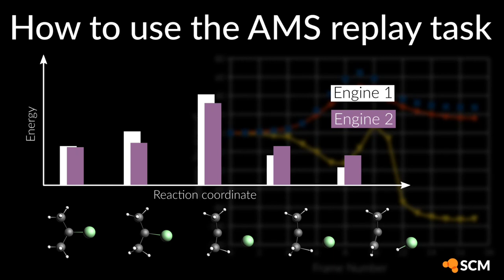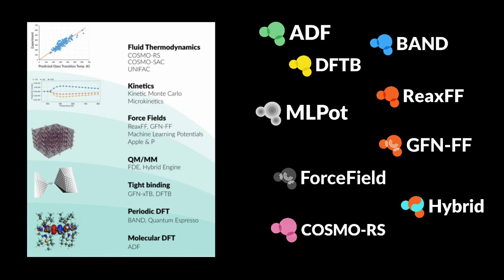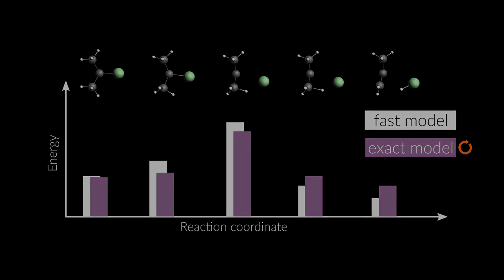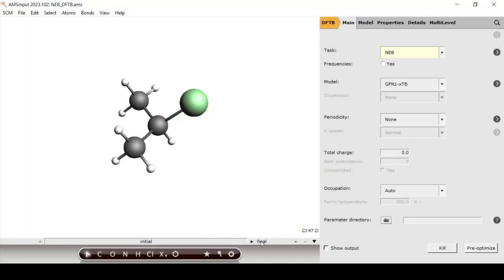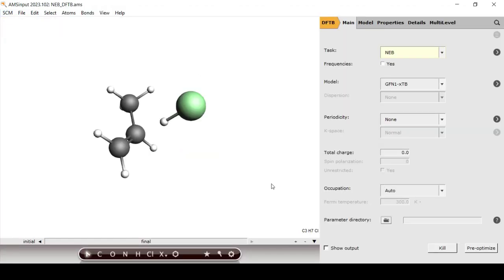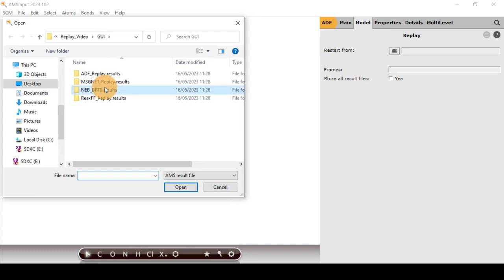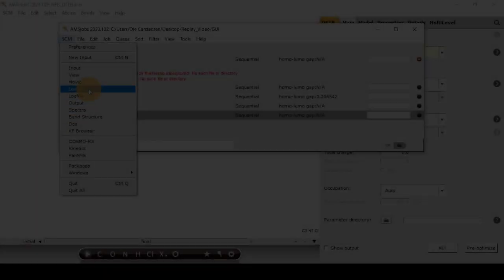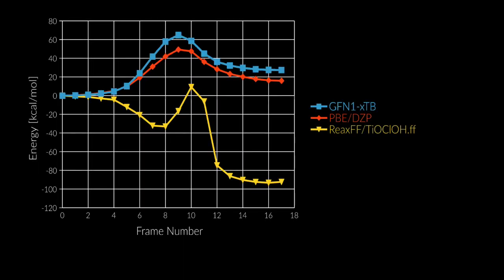How to use the AMS replay task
The AMS replay task allows you to play back a simulation with a different engine, updating all properties, but leaving the geometries unchanged.